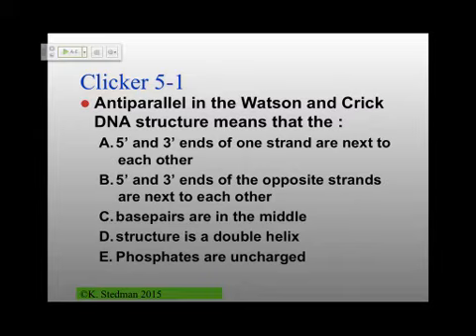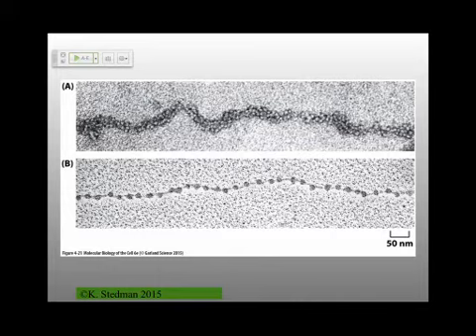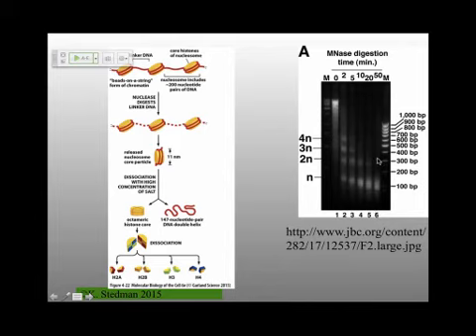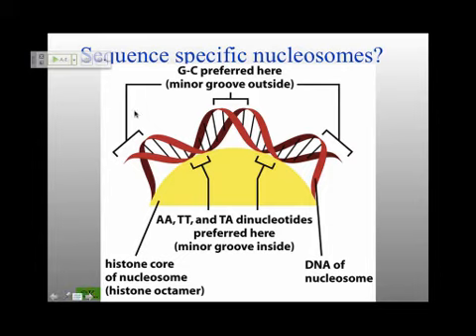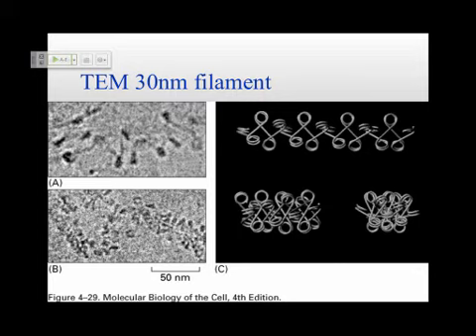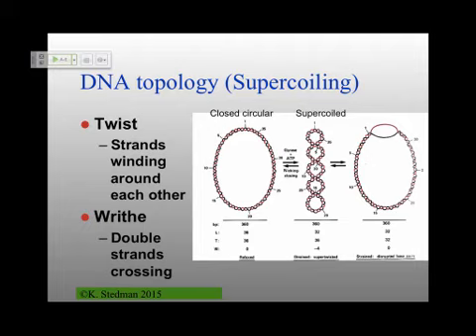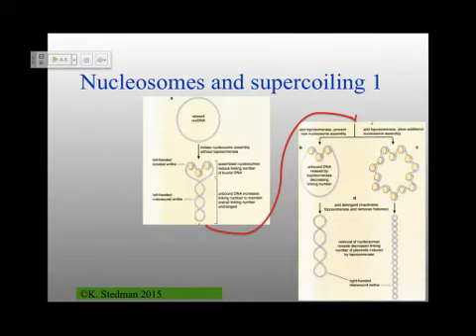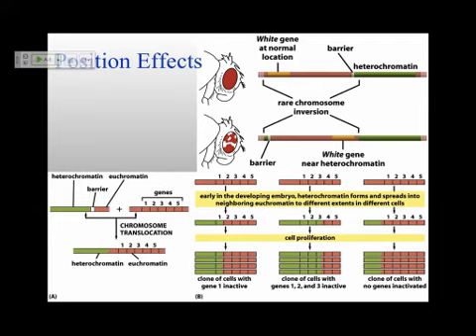MB_W15_Lecture5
Table of Contents:

00:59 - Clicker 5-1
03:12 - Clicker 5-2
05:49 - Outline Chromatin
08:55 -
09:32 -
10:25 - Nucleosome symmetry
11:26 - Histone DNA contacts - 142 H-bonds +
13:05 - Histone Assembly
16:15 - Histone Tails
17:07 -
19:30 -
21:34 -
23:05 - Sequence specific nucleosomes?
23:09 -
25:55 - Sequence specific nucleosomes?
28:13 - Nucleosome breathing
30:03 - Chromatin remodeling complex
30:16 - Nucleosome remodeling
32:17 - Beads on a string plus
34:47 - 30 nm filament
36:25 - TEM 30nm filament
36:49 - Model for 30nm filament
37:29 - Histone H1
38:15 - Histone Tails Too!
39:08 -
40:53 - What next?
42:23 - Looped domains
43:23 - Chromatin compaction
44:26 - DNA topology (Supercoiling)
51:07 - Linking number = Lk
53:02 - Topoisomerases
54:13 - Nucleosomes and supercoiling 1
55:18 - Nucleosomes and supercoiling 2
56:33 - Epigenetics
58:20 - Chromatin Types
59:23 - Chromatin Types
01:01:17 - Position Effects